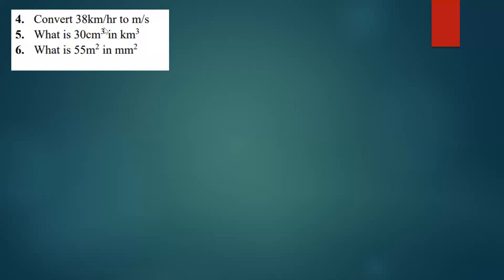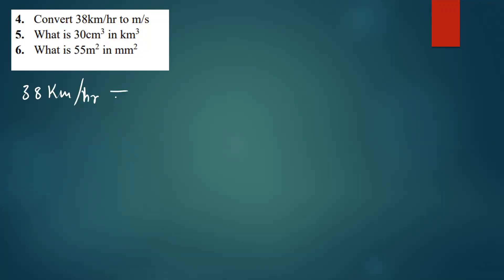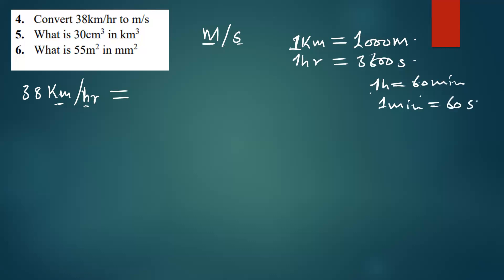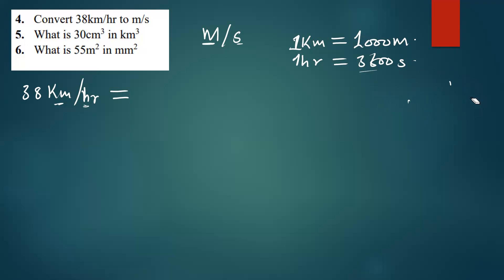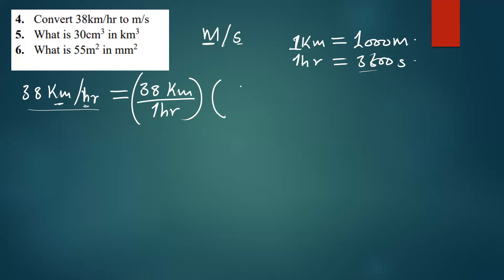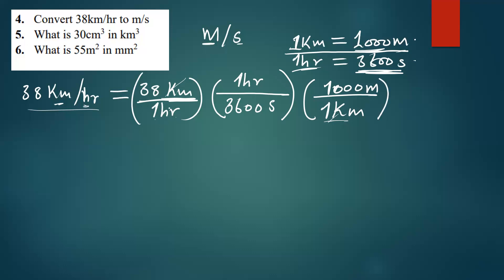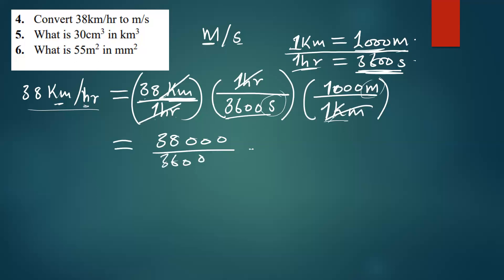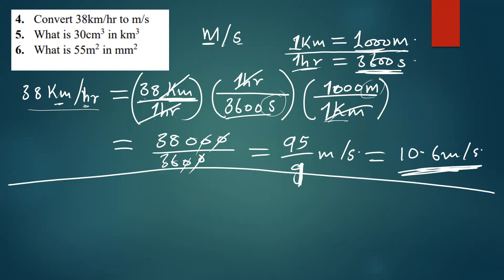Convert 38km/hr to m/s, What is 30cm3 in km^3, What is 55m2 in mm2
4. Convert 38km/hr to m/s
5. What is 30cm3 in km3
6. What is 55m2 in mm2